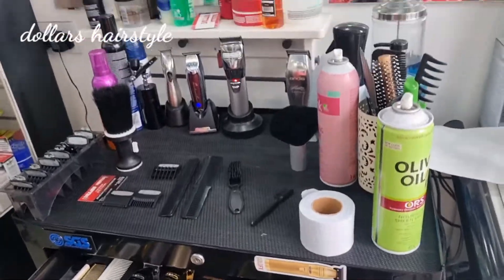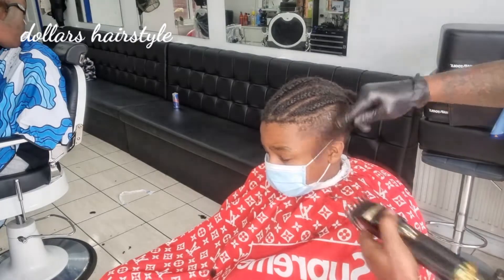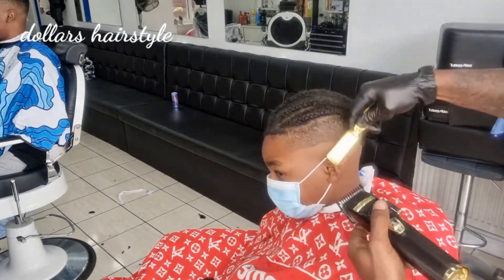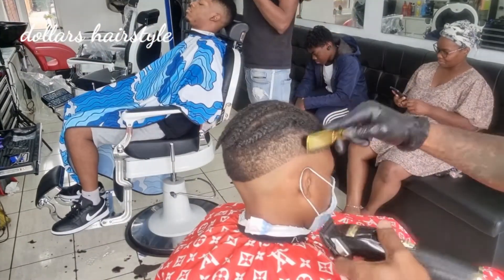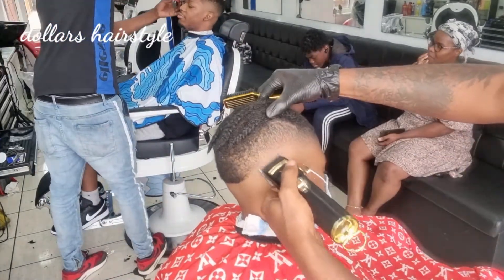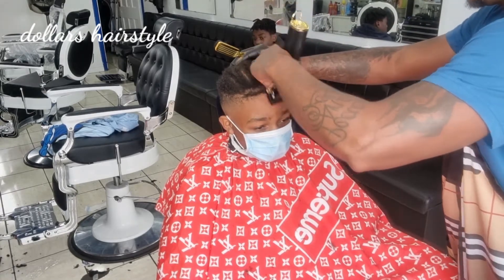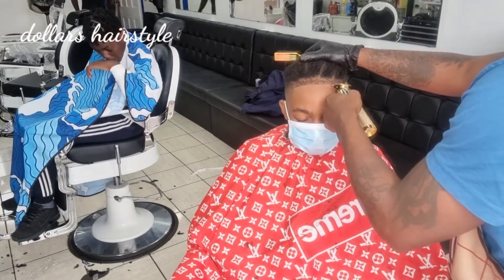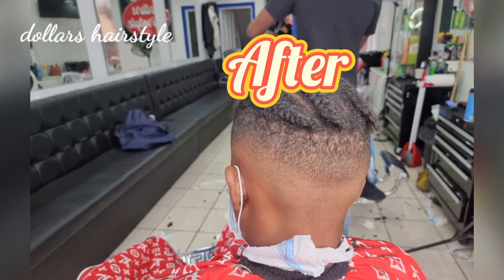how to do mid-skin fade with braids🥶🥶🥶